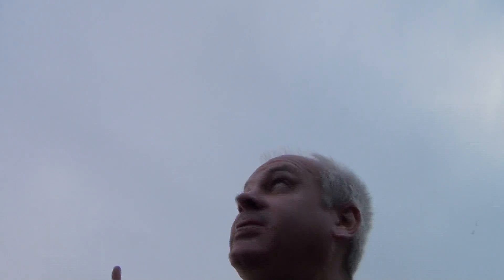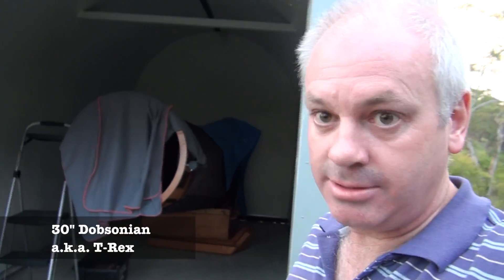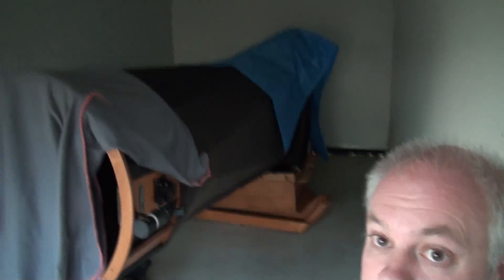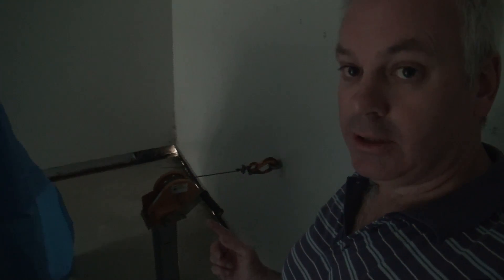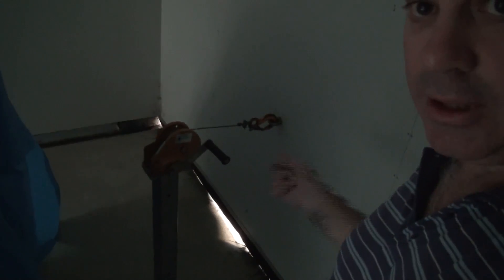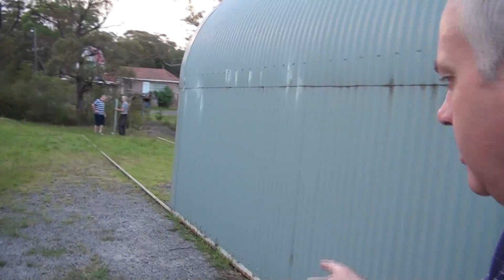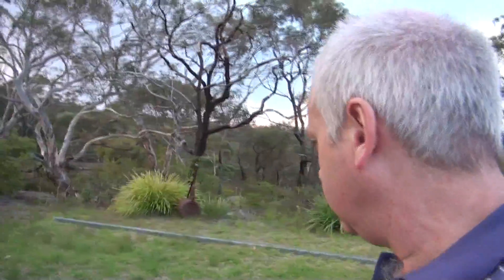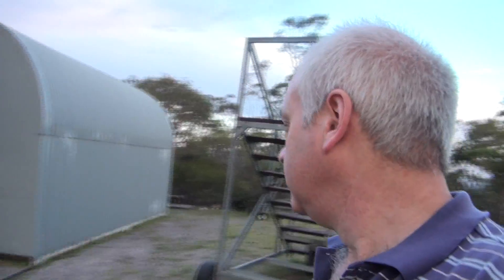T-Rex at Linden Observatory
The Wonky Astronomer attends a stargazing night at Linden. However the weather does not cooperate, and instead we take a look at "T-Rex" - the big 30 inch telescope located at the site.